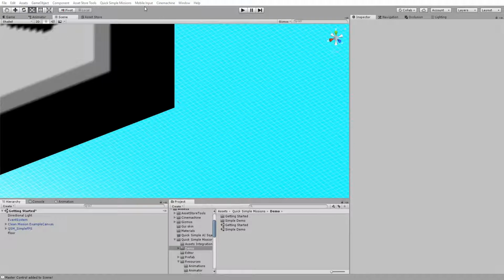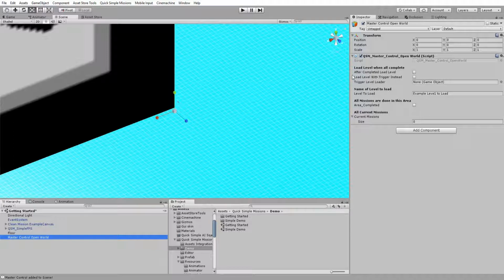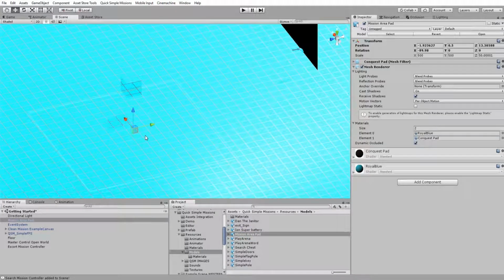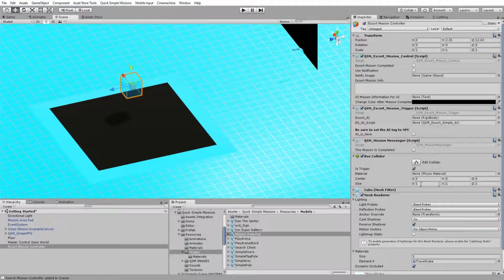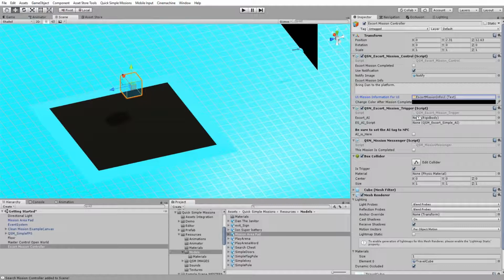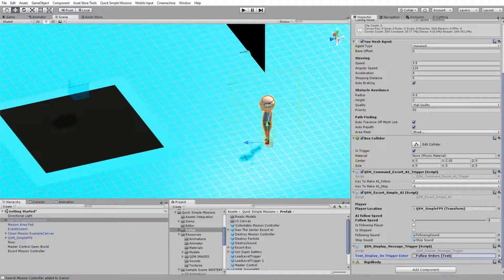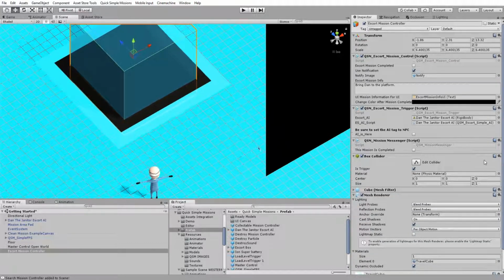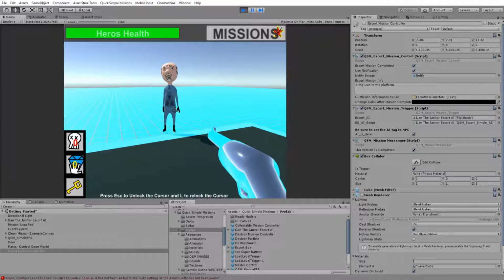Quick Simple Missions Escort Mission [Version 1.2]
In this video, I will show how to set up the Escort mission.
For information on this please read the manual.